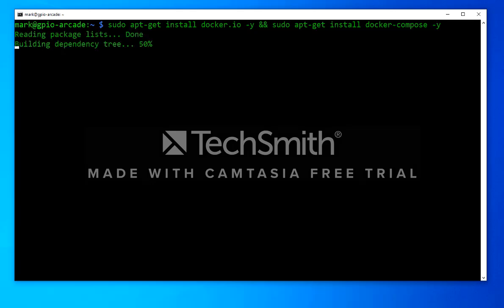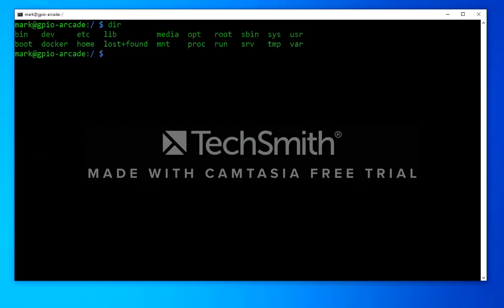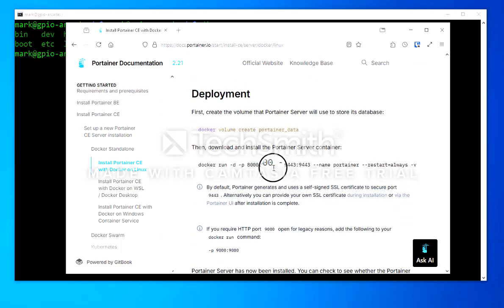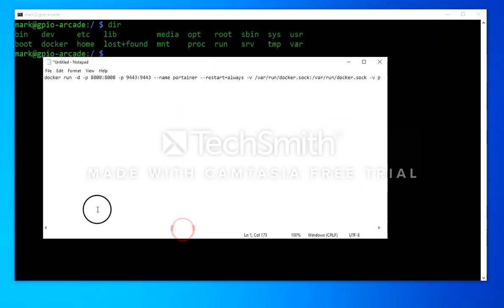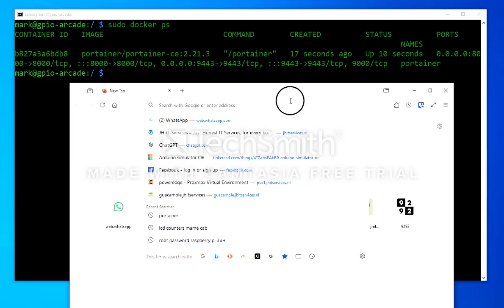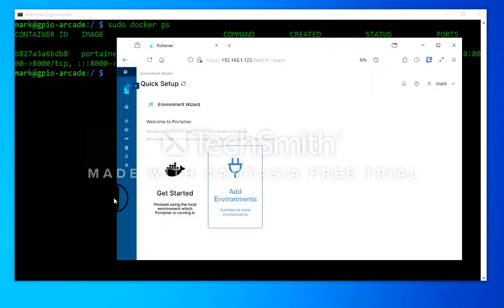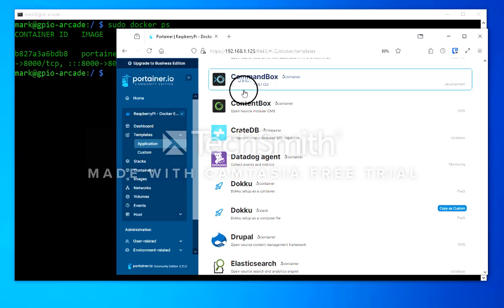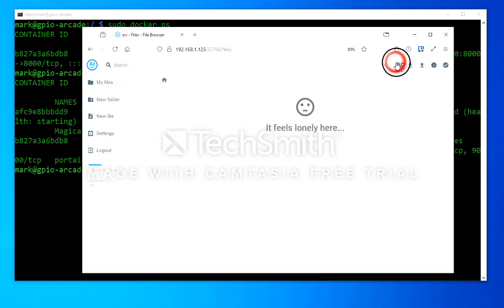Installing Docker on RaspberryPi - 2024